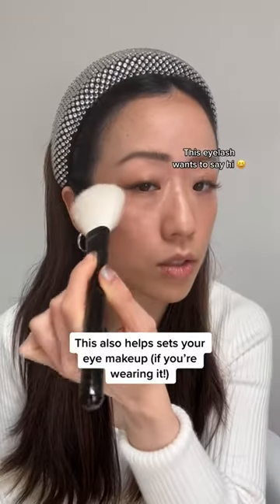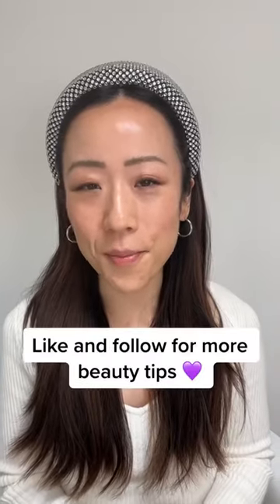Does your SPF burn your eyes? Try this sunscreen hack!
🔥 What to do if your sunscreen burns your eyes 👀 Depending on how much I like the formula, I either do this or use it on my body instead!

⭐ SHOP MY FAVORITES:
Amazon